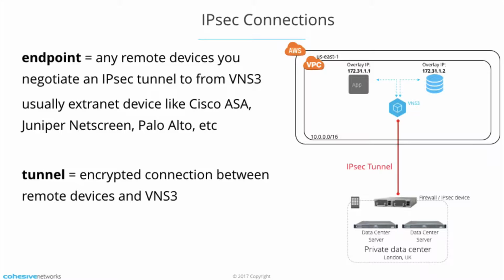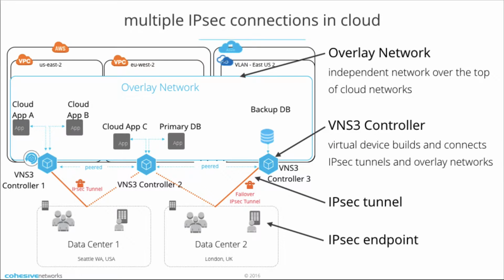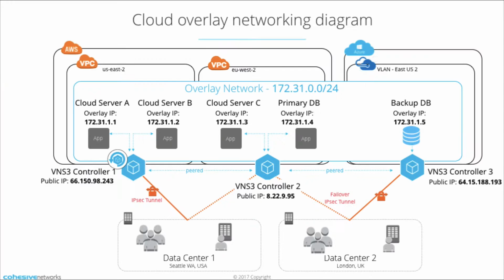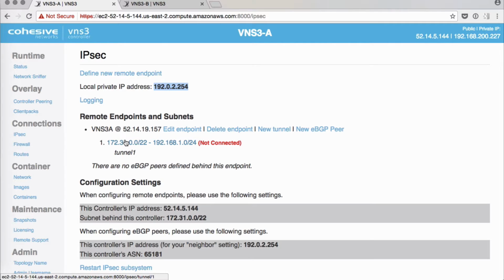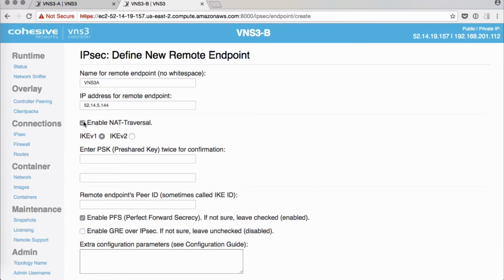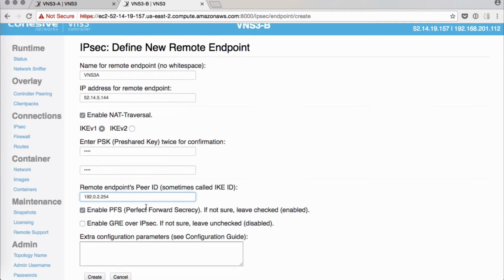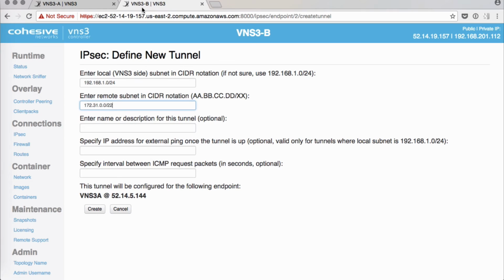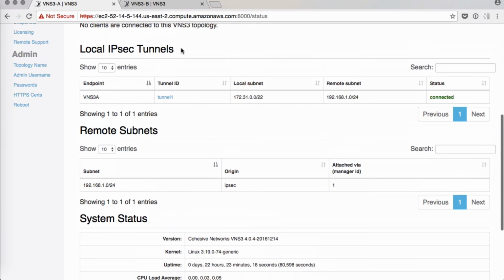What is an IPsec tunnel in VNS3?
What are IPsec endpoints? How does an IPsec tunnel work?

In this quick overview, we will demonstrate how to quickly configure IPsec tunnels between VNS3 endpoints. Connect to most IPsec devices using VNS3.

To learn more, visit support.cohesive.net to see the FAQs. For help getting started with VNS3 see the videos for each cloud provider and follow along with documentation